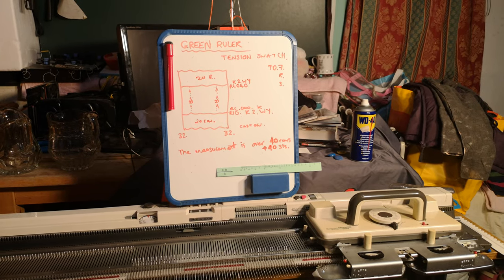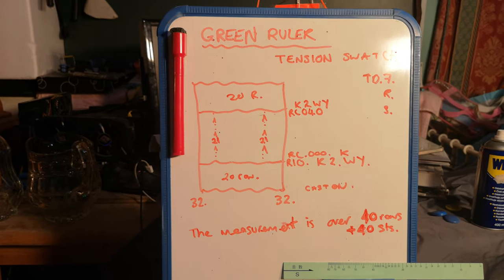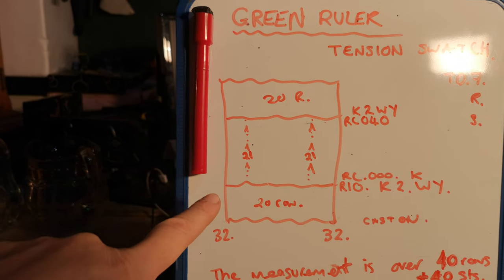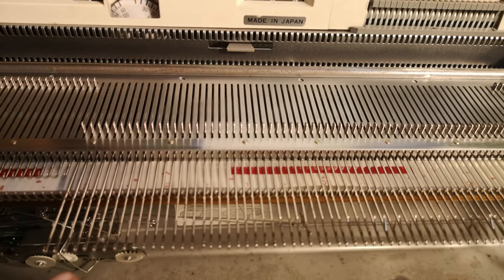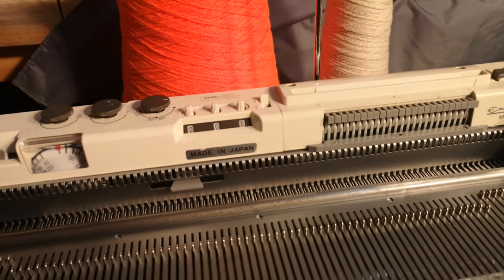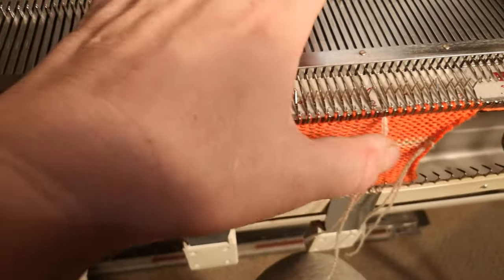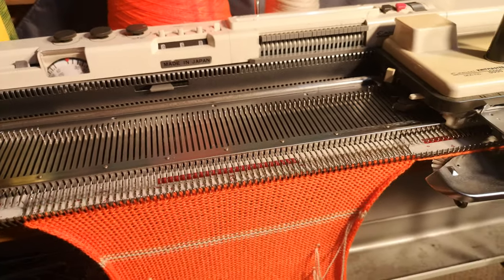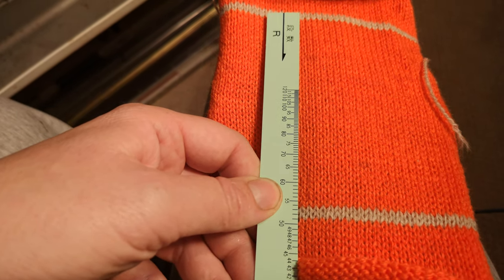Green ruler & tension swatch design machine knitwear patterns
Welcome to my machine knitting know-how series. As part of my self sufficient lifestyle I make our family's clothes. knitting machines can play a large part of this. Join me and learn more.